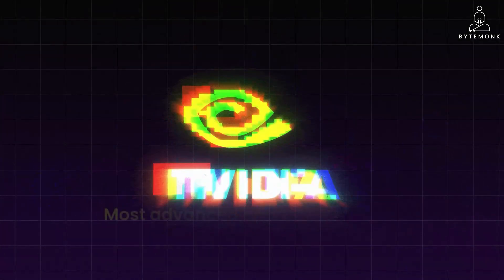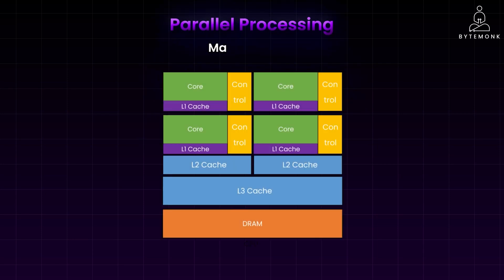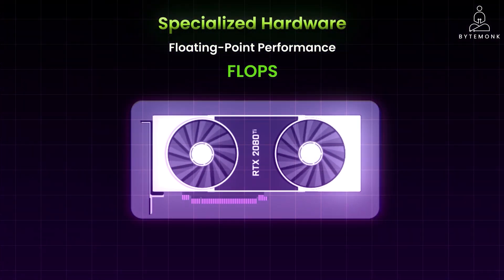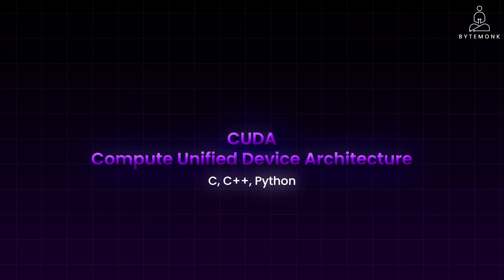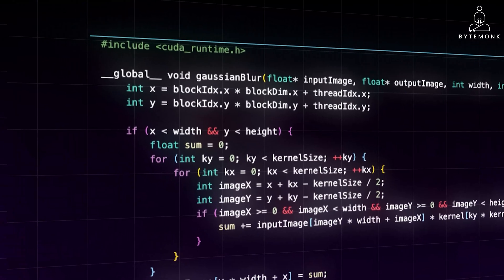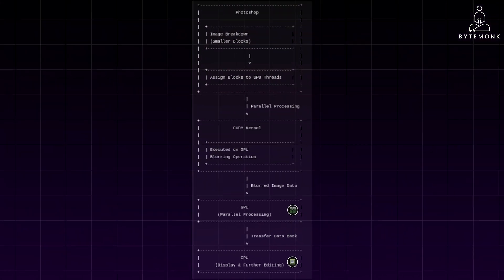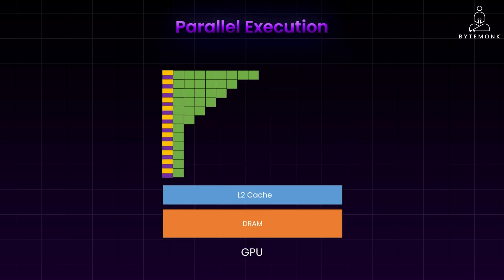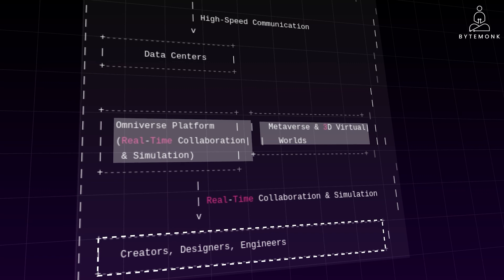Nvidia's AI Dominance: The Tech Behind Their Surge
In this video, we delve into Nvidia's AI dominance with their groundbreaking LLM GPU technology. See how Nvidia is leading the way in AI advancements! Discover how Nvidia's GPUs and robust software ecosystem have made it the preferred choice for AI / LLM workloads. Learn about the key factors driving Nvidia's recent surge and their impact on AI, data centers, and more.

In this video you will learn:
The power of Nvidia GPUs for AI and LLM
Nvidia's strong software ecosystem CUDA's role in AI development
Real-world applications of Nvidia GPUs
Nvidia's influence in data centers and the metaverse

Timestamps -
00:00 - Introduction
00:25  - AI Hardware
00:48 -  CUDA
01:09 - Parallel Processing
01:45 - Specialized Hardware
02:25 - Software Ecosystem
02:58 -  GPU
04:43 - Example with Code Explanation
05:06 - Photoshop
06:50 - Parallel Processing
07:44 - Nvidia's GPU